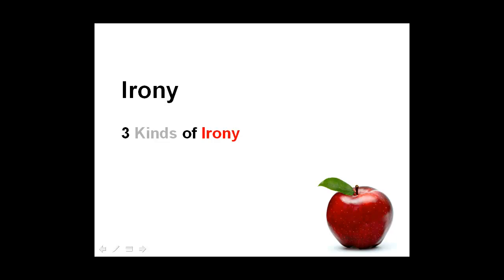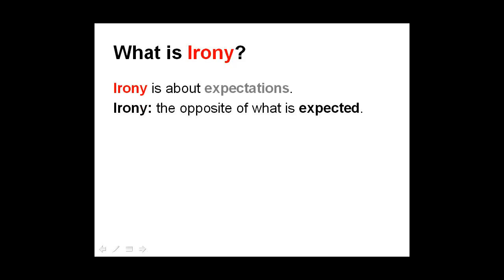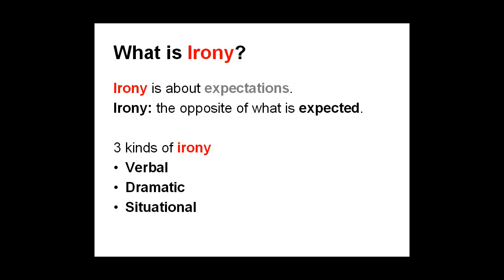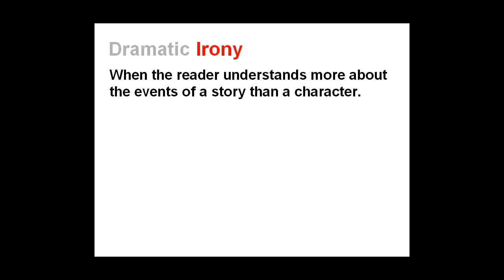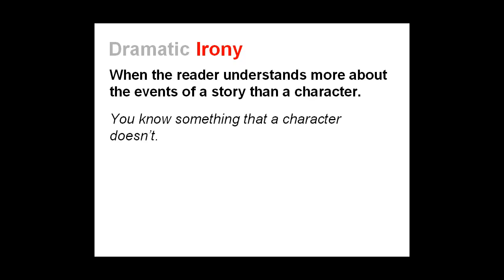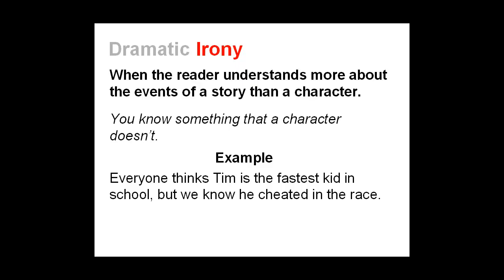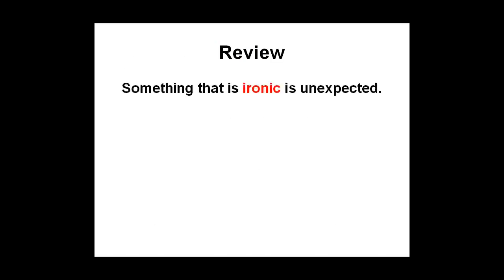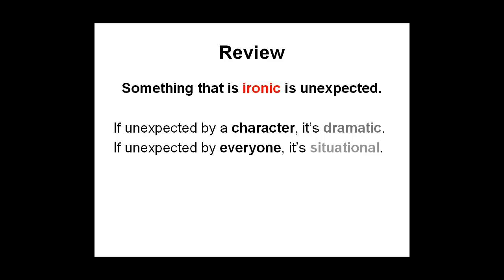What is Irony? Three Types of Irony Lesson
Practice identifying and distinguishing between the three types of irony.